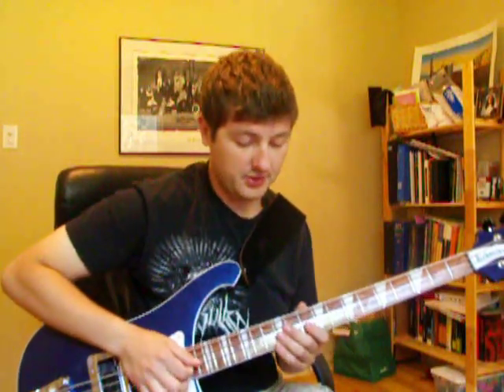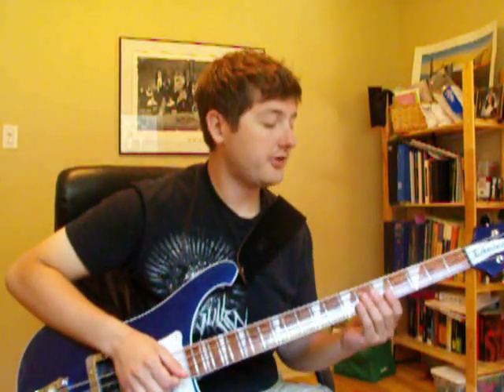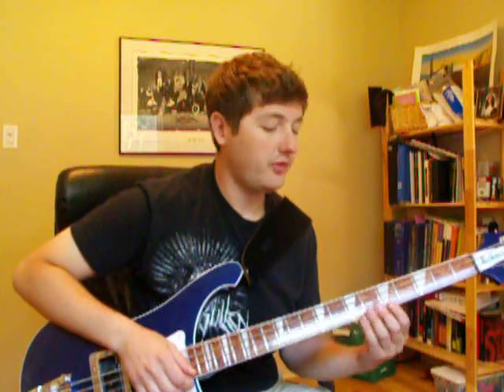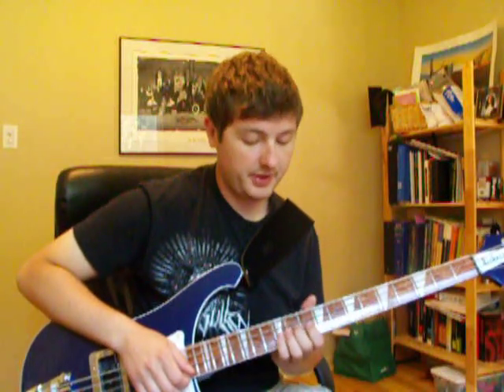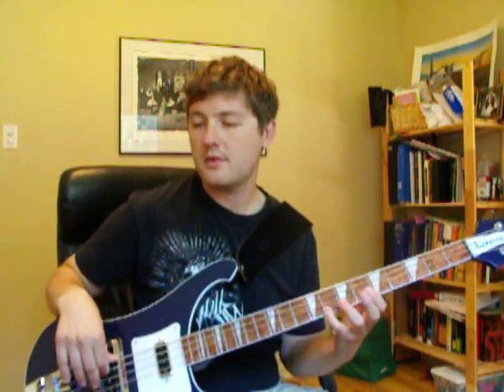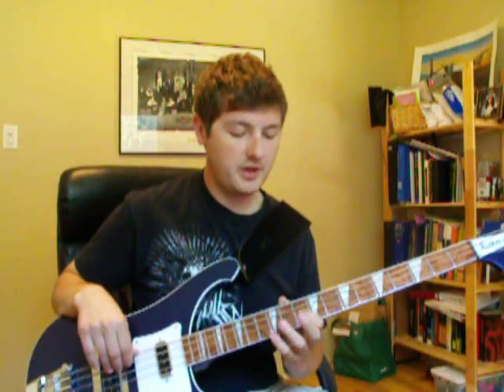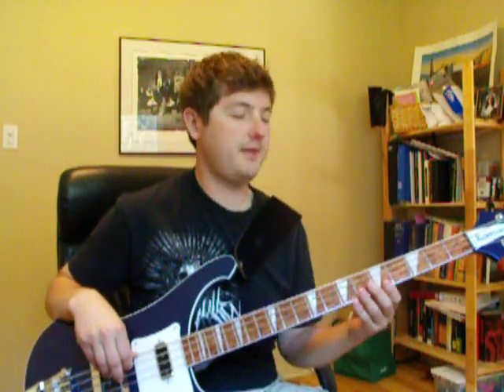The Pot - Intro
A quick instructional video on how to play TOOL's "The Pot" intro bass riff.